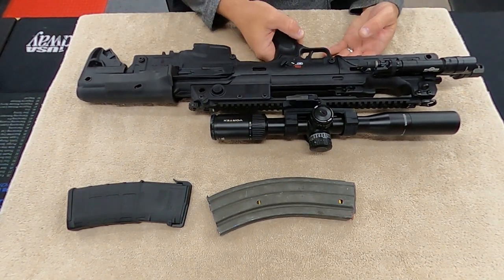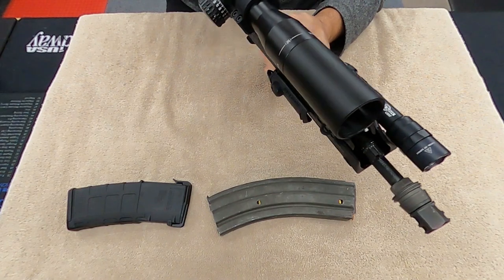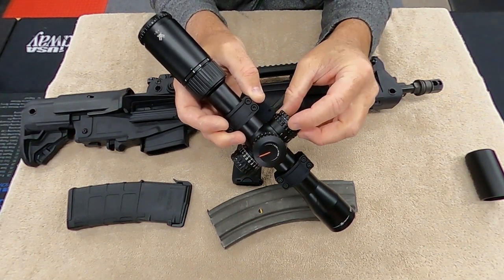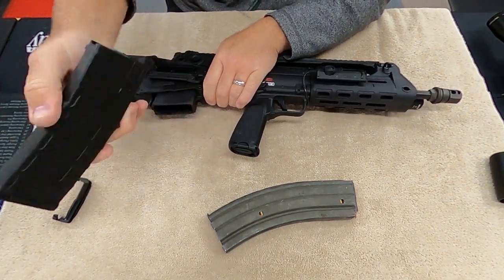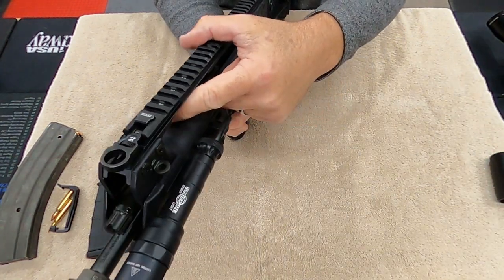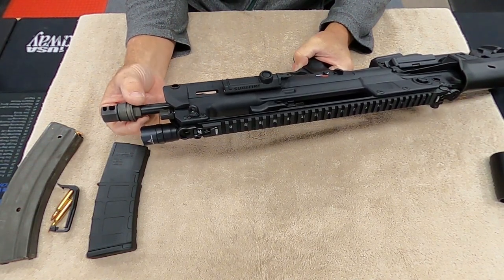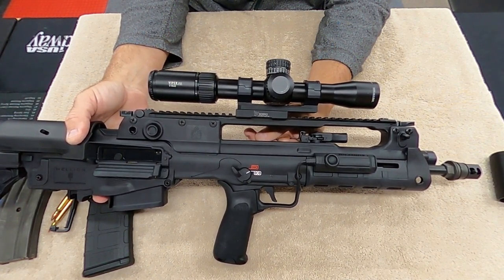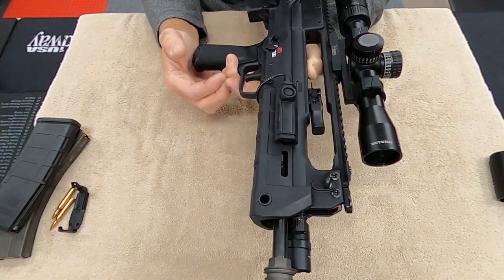Springfield Armory Hellion Features and My Final Setup!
So this is my Springfield Armory Hellion that I just got yesterday and I just finished putting all the accessories on it.  I put a 1,000 lumen Surefire flashlight with a remote switch on a picatinny rail, a Sig Sauer 7.62 taper-lock muzzle brake/suppressor adapter, and the Vortex Viper Gen II 2-10X scoped mounted on a quick release Bobro Engineering mount.

Thanks again for watching everyone!  Next, I'll post a video of how it shoots both suppressed and unsuppressed.